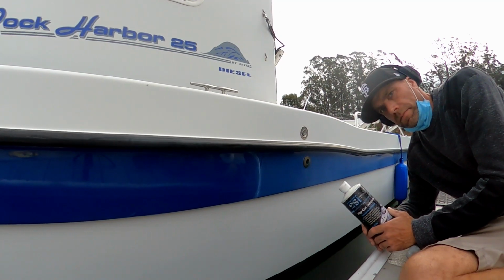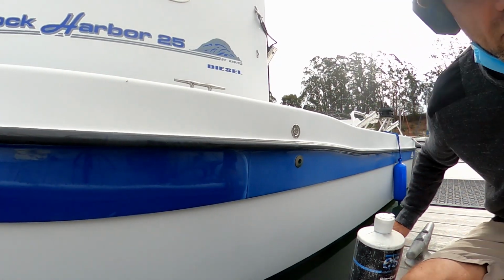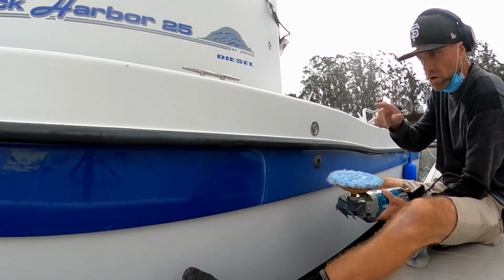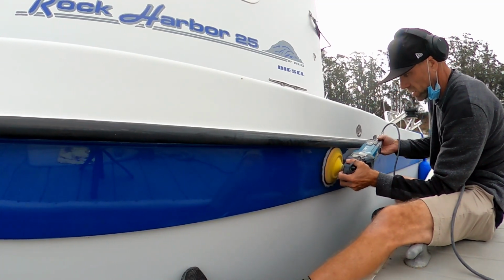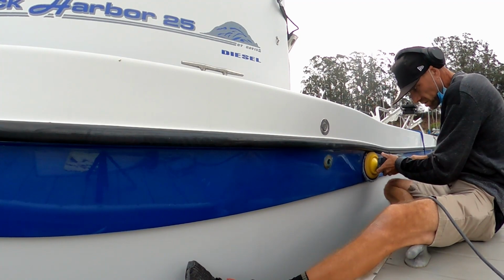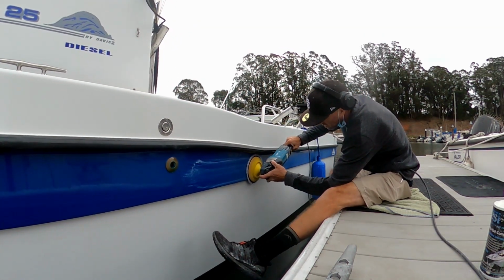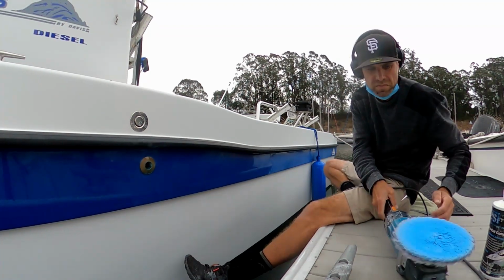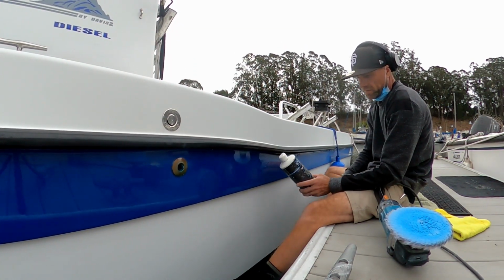CSI Rip-Cut Compound Review | How I Remove Oxidation From Gel Coat With A Rotary Polisher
Top-notch compound! Fast cut, finishes down well with a Foamed Wool Pad and my favorite feature is- Very low dusting!!

Links to products used/mentioned in this video-

CSI Rip-Cut Compound

Makita Rotary Polisher

Rupes Rotary Polisher

Purple Foamed Wool Pad

6" Rotary Backing Plate

Microfiber Towels